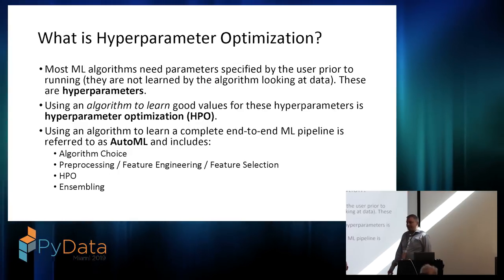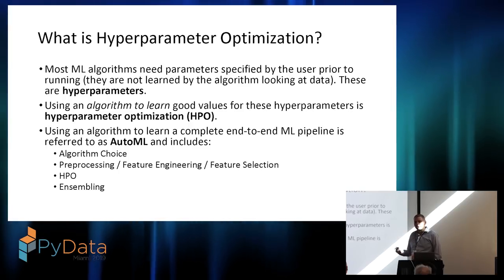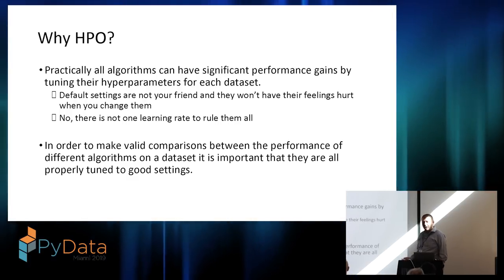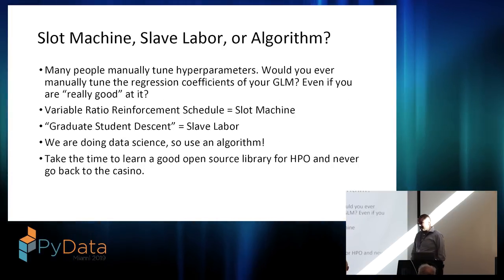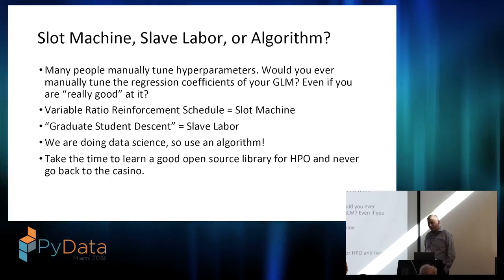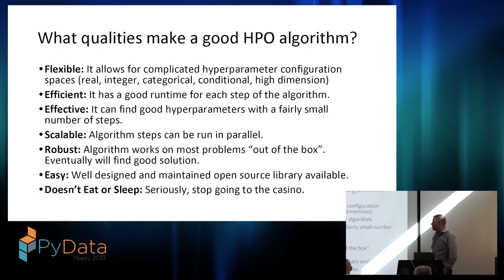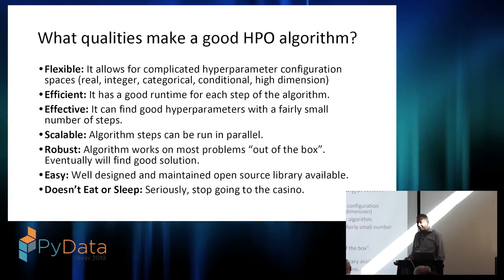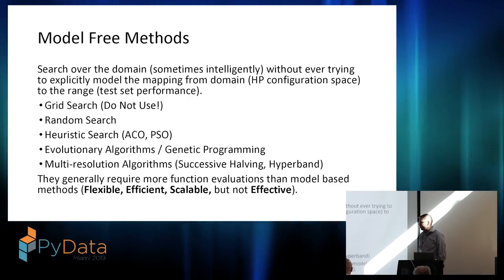Dan Ryan: Efficient and Flexible Hyperparameter Optimization | PyData Miami 2019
Hyperparameter optimization (HPO) is crucial for getting the best performance possible out of your machine learning models. BOHB (Bayesian Optimization and Hyperband) is a recently developed algorithm that combines the best parts of two popular approaches to the HPO problem. It allows for very flexible declaration of the hyperparameter configuration space, parallel search across computational resources, and large numbers of hyperparameters. Best yet, there is a fantastic open source implementation in the Python package hpbandster.

Bayesian optimization methods create a model of the function that maps hyperparameter configurations to model performance. They use this model to choose new hyperparameter configurations to test and refine the model with the result. These methods focus on configuration selection.

In contrast, Hyperband is a bandit strategy that focuses on configuration evaluation. It uses an adaptive multi-resolution approach to get quick and dirty estimates of many more hyperparameter configurations than is possible in the Bayesian optimization framework. It uses this greater speed of evaluation to determine what seems promising and what to rule out as it randomly searches through configuration space. This results in a fast, flexible, and parallelizable algorithm.

00:10 Help us add time stamps or captions to this video! See the description for details.